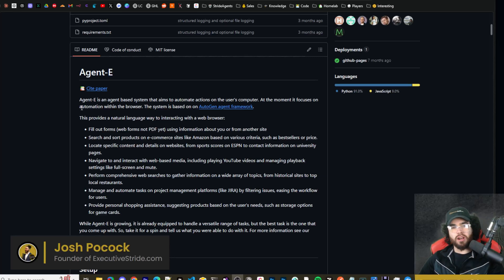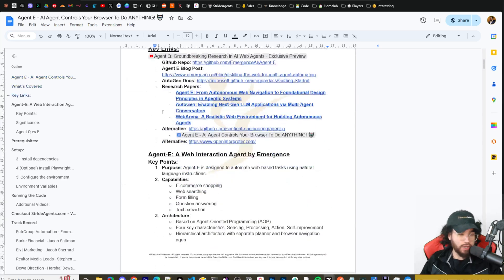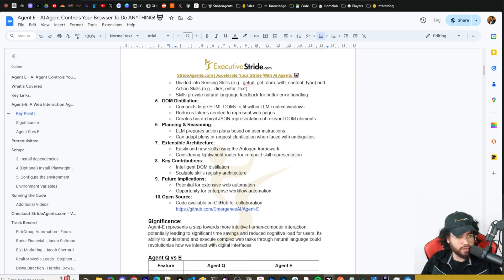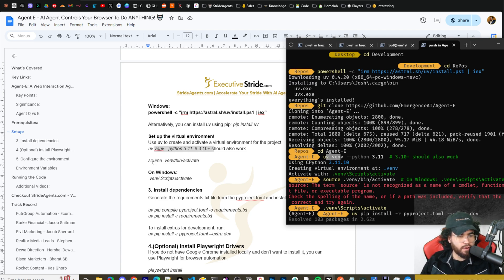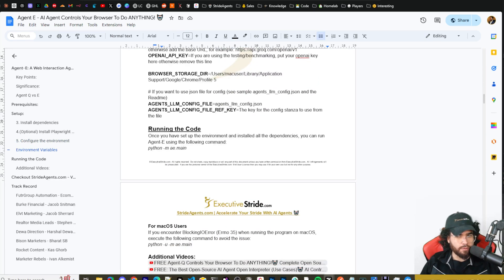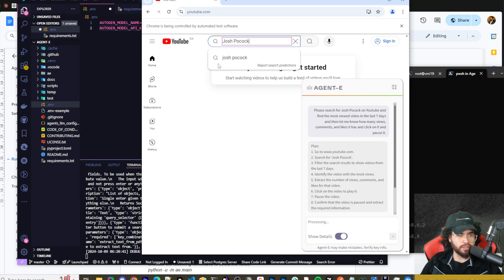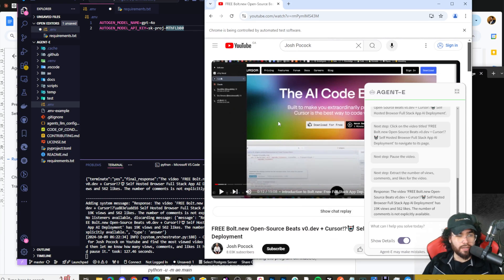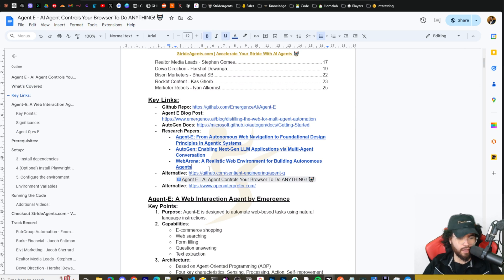FREE: Agent-E AI Browser Agent Controls EVERYTHING!🤖 AutoGen Open Source AI Framework Emergence AI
⏳ Timestamps
00:00 - Introduction to Agent E: Browser Automation Framework
00:32 - Overview of Agent Q vs Agent E: Similarities and Differences
01:03 - Agent E Capabilities: Automating Web-Based Tasks
01:57 - Resources for Agent E: GitHub Repo, Blog, Research Papers
02:41 - Key Research Papers: Agent E, Autogen, Web Arena
03:11 - Agent E Architecture: Sensing, Processing, Action, Self-Improvement
04:22 - Extending Agent E: Adding New Skills with Autogen Framework
05:25 - Performance Comparisons: Agent E vs Agent Q on Benchmarks
06:29 - Installation Prerequisites: Git, Python, OpenAI API Key
07:05 - Setting Up Agent E: Cloning Repo, Installing Dependencies
08:05 - Installing Playwright for Browser Automation
08:45 - Setting Up Environment Variables for Agent E
09:29 - Running Agent E: Initial Setup and Launching Browser
10:09 - Live Demo: Agent E Controlling Browser and Searching on YouTube
11:14 - AI Appointment Setters
11:54 - Agent E in Action: Analyzing YouTube Video Data
13:25 - Second Demo: Searching for Toronto Real Estate Near CN Tower
15:25 - Advanced Usage and Customization: GitHub Repo and Discord Support
16:46 - Wrapping Up: Daily AI and Automation Content
17:29 - Stride Agents AI Appointment Setters Promotion and Closing Remarks